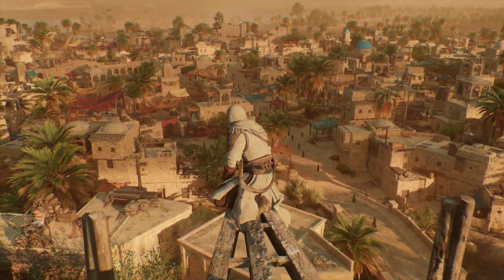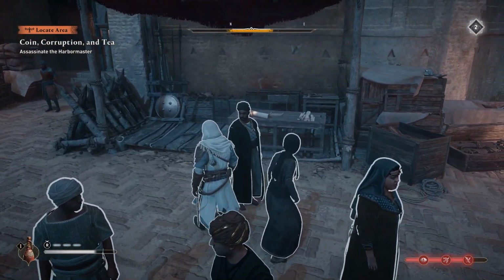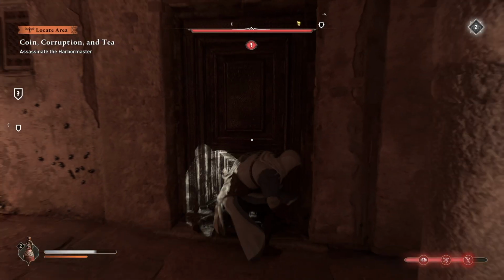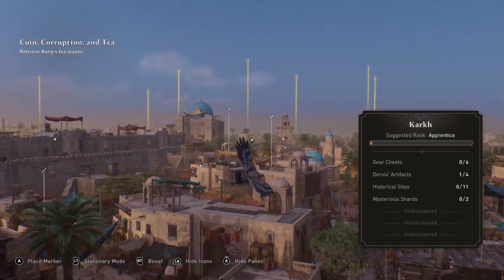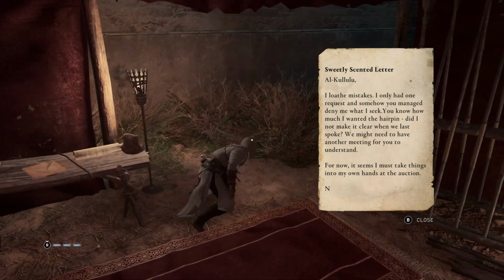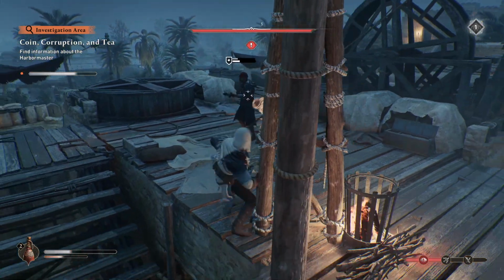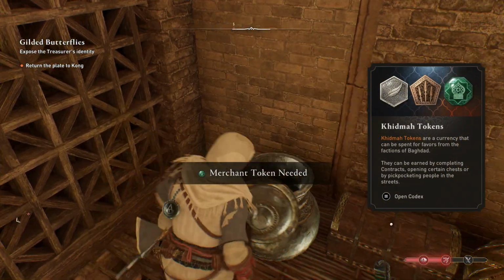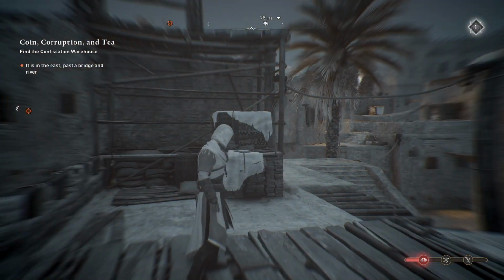Assassins Creed Mirage Gameplay SHOCKED Me! - Honest Impressions After Playing (AC Mirage Preview)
I've PLAYED Assassin's Creed Mirage! This AC Mirage Preview is a must-watch for anyone considering picking up the game or wanting to know more. I played 2 hours of Mirage and have MANY thoughts. AC Mirage is returning to the roots of Assassins Creed,  with stealth and tools being the core focus, but some of that Valhalla and Odyssey DNA is still present.

Thanks to Ubisoft ANZ for inviting me to the preview event!

0:00 - AC Mirage Preview
00:40 - The World
05:02 - Back To The Roots
08:10 - Progression
10:02 - Assassin Mission
13:36 - Final Thoughts